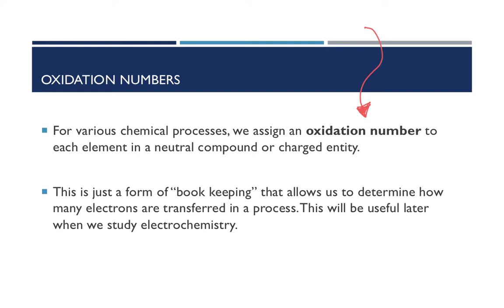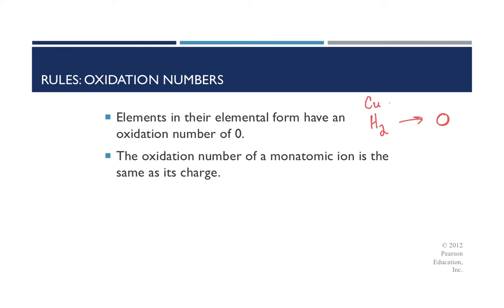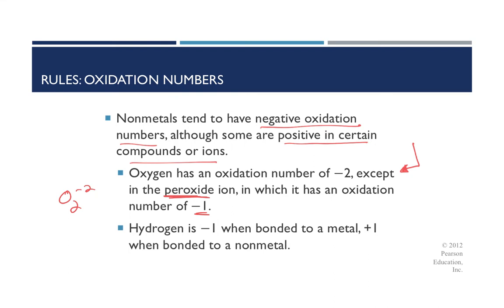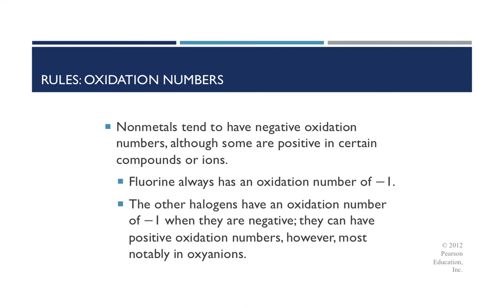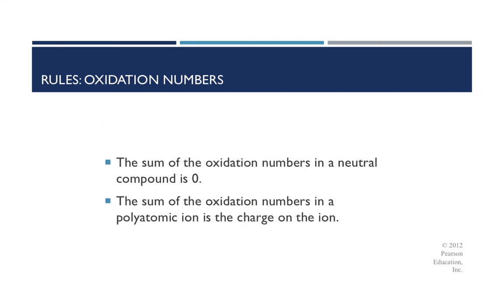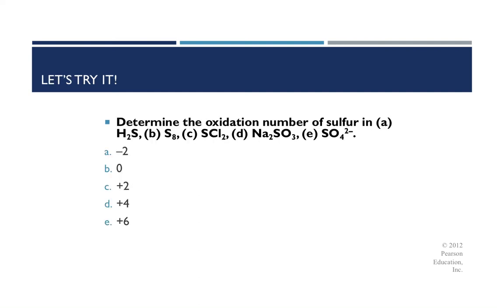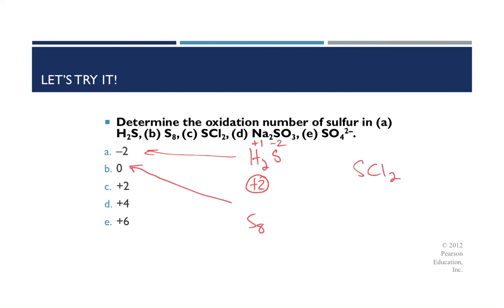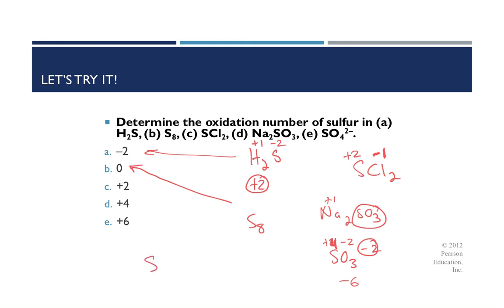Oxidation Number Notes.mp4